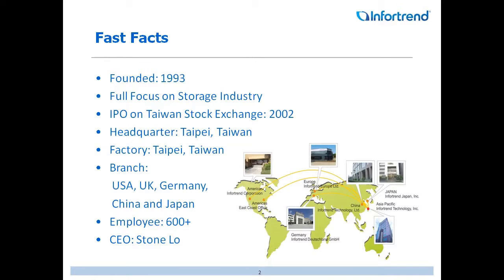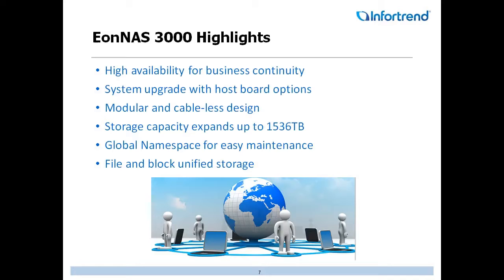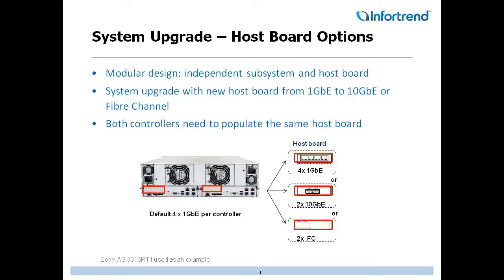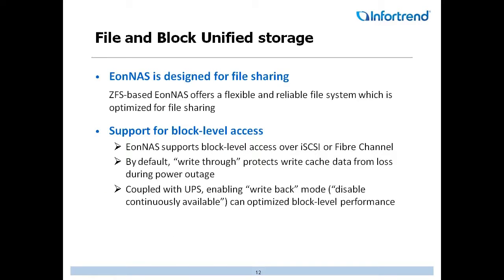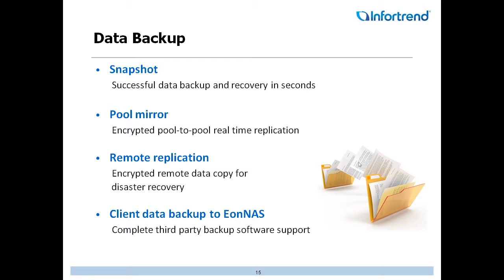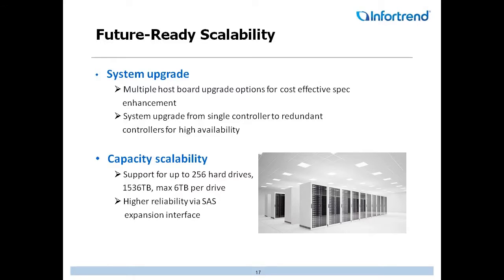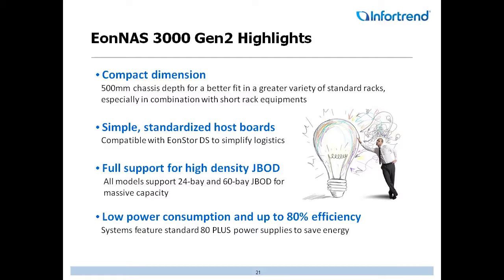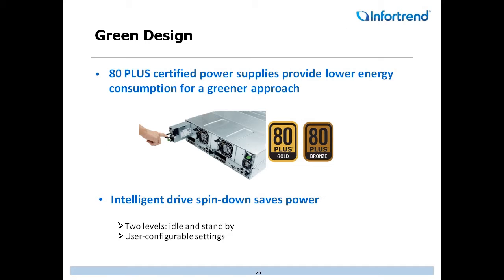EonNAS 3000 Gen2 Product Introduction FFT